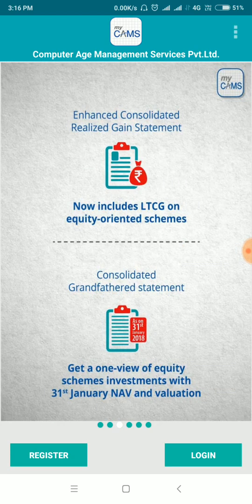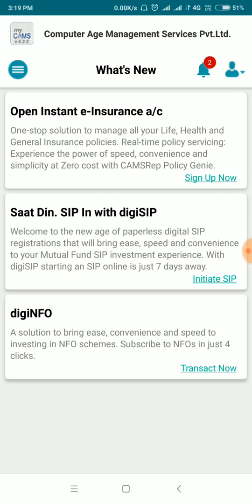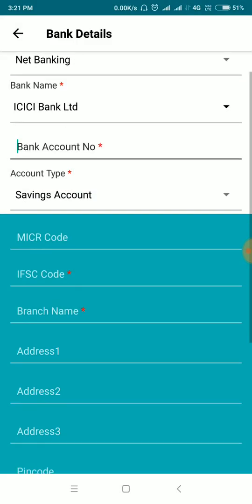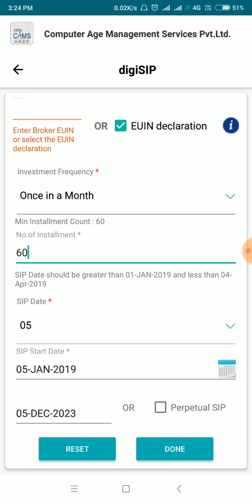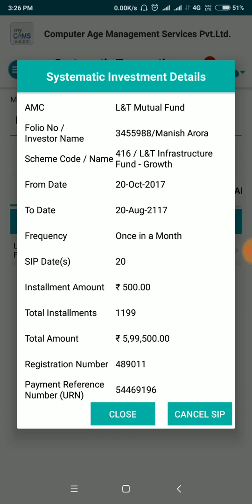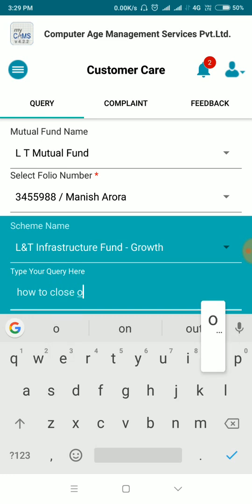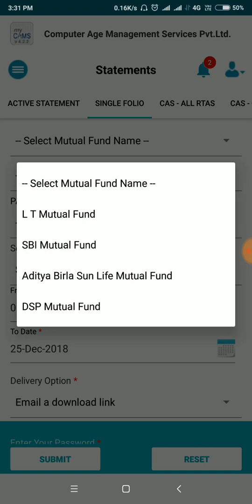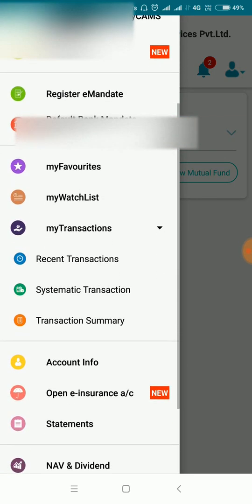CAMSONLINE Mutual Funds - How to purchase or stop SIP by miraclez star**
This video is a demo to buy or purchase Mutual Funds using "SIP" or "Systematic Investment Plan" via CAMSONLINE mutual funds. The demo also covers how to close or cancel SIP and generating myCAMS MF statements and options to use customer care queries, complaints and providing feedback using myCAMS online application / app.

miraclezstar
miraclez star